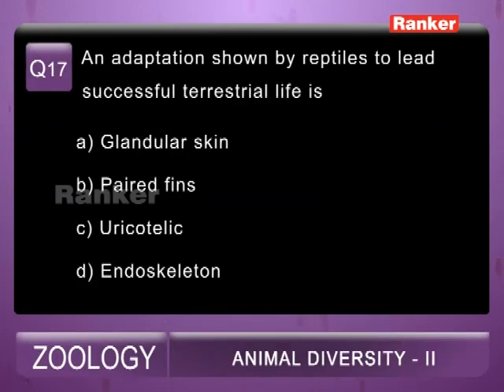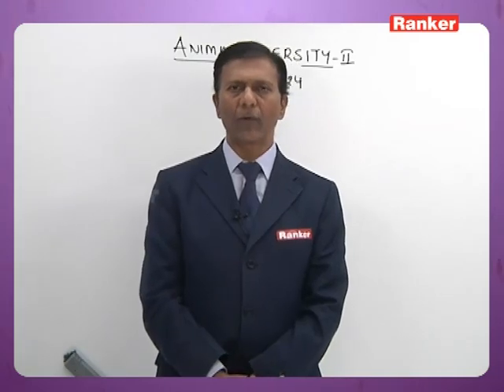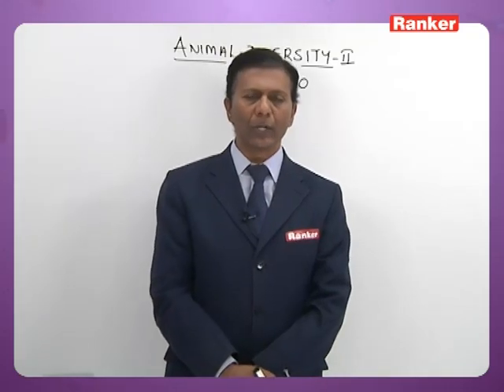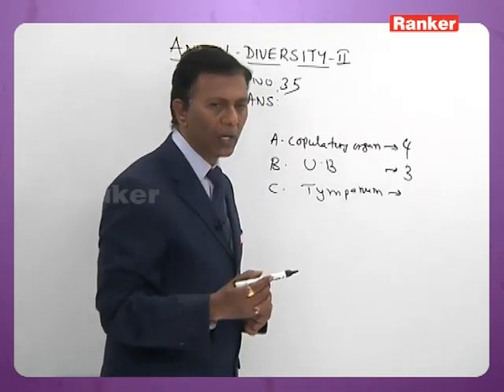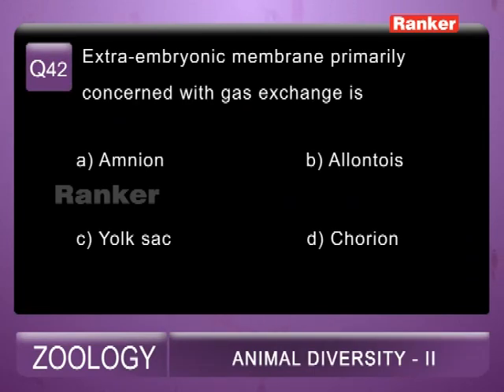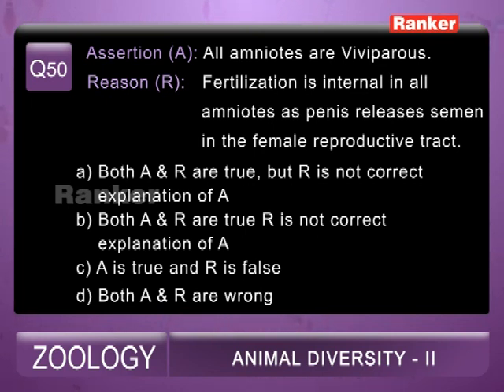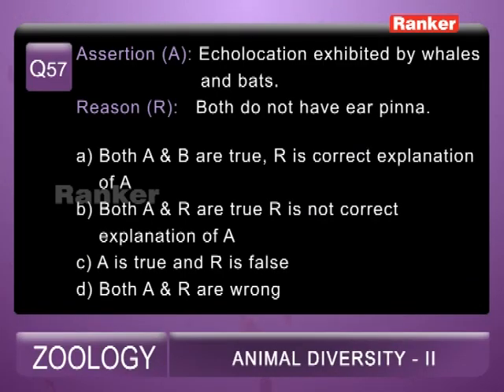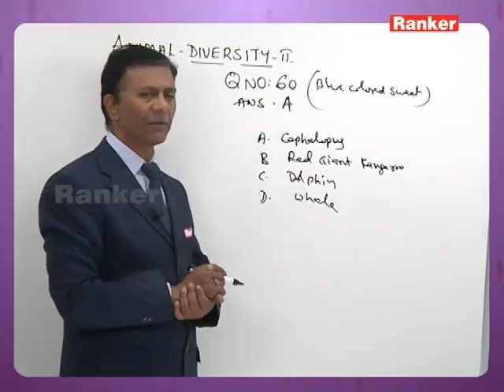Animal Diversity - II Questions Part 2| Zoology | Dr. Vijay Kumar | Rankers Learning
Join Dr. Vijay Kumar as he explores advanced questions on Animal Diversity - II, an essential topic for NEET Zoology. This session dives deep into the unique characteristics and classifications within the animal kingdom. Enhance your NEET preparation with Rankers Learning’s expert guidance.